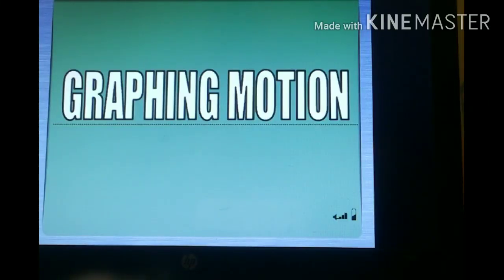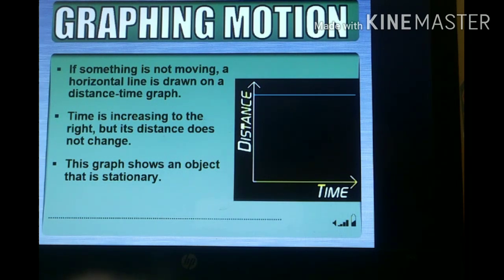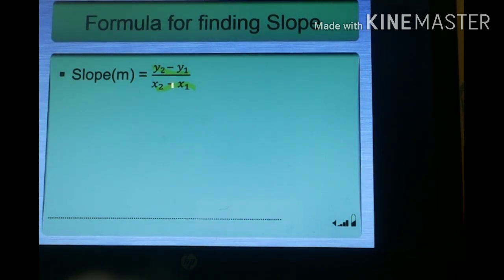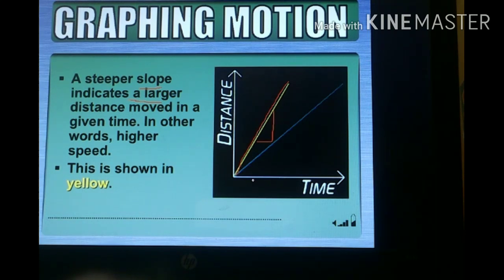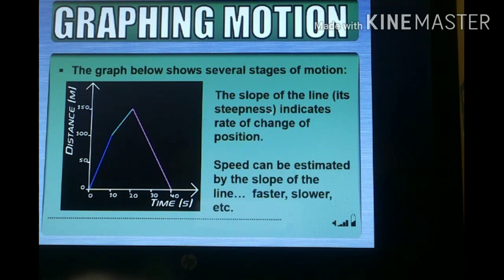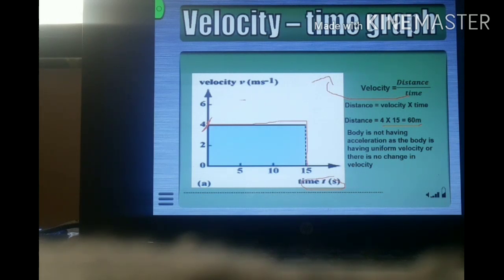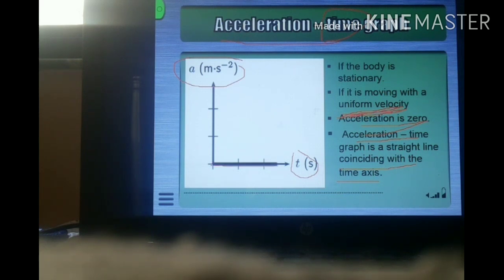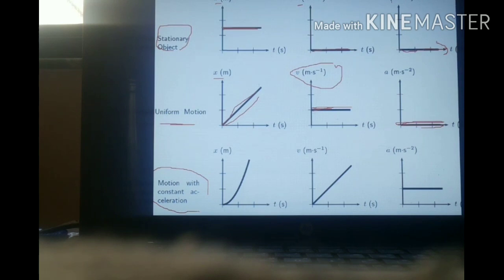Graphical Representation of 1D Motion